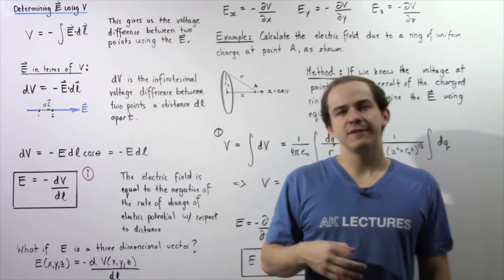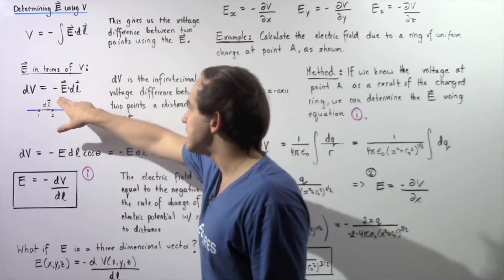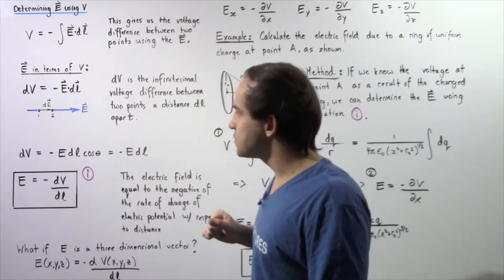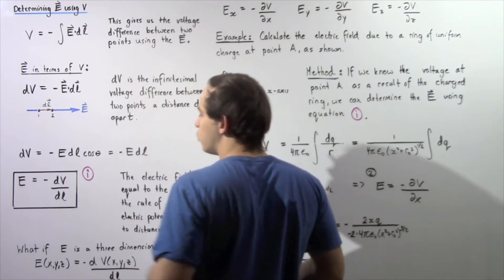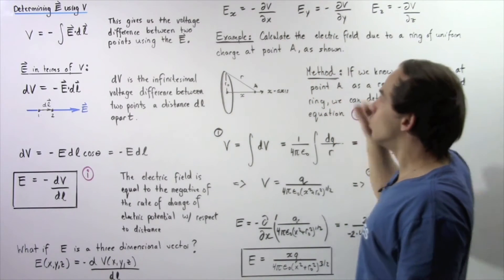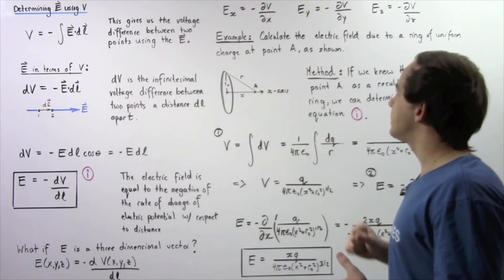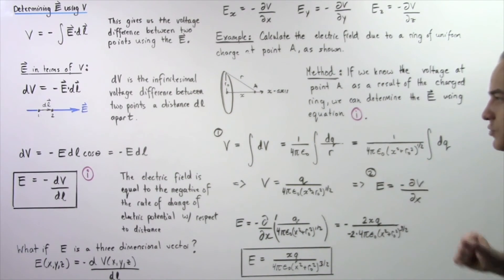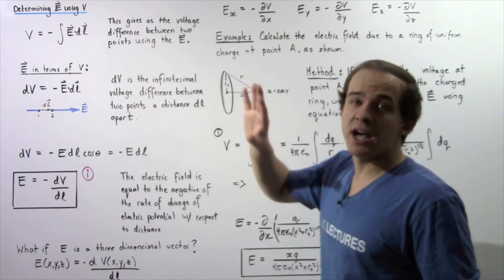Electric Field in terms of Voltage